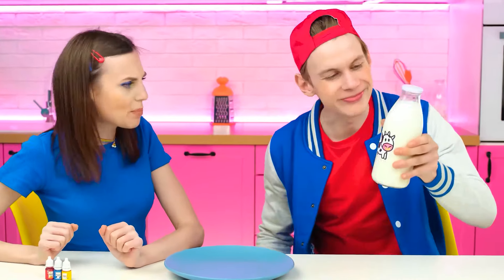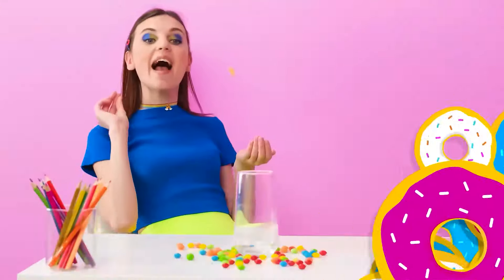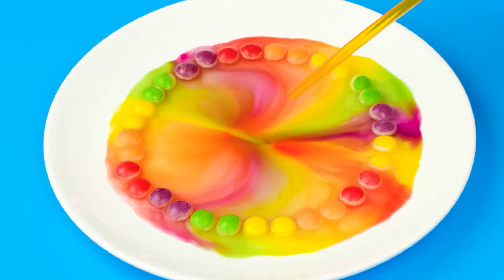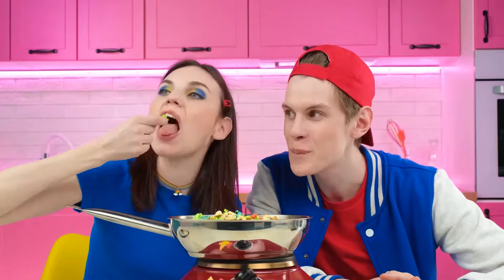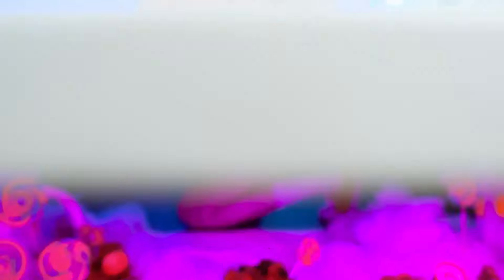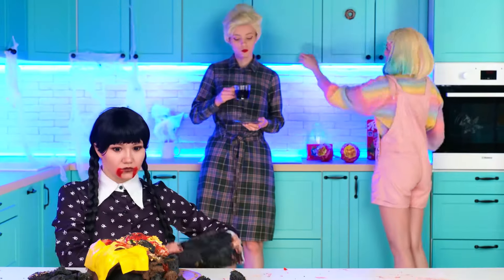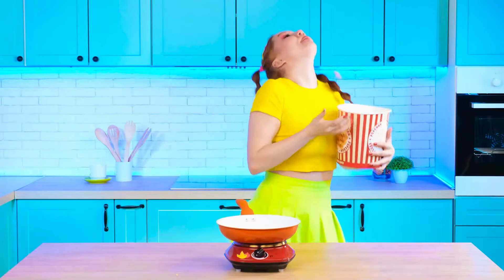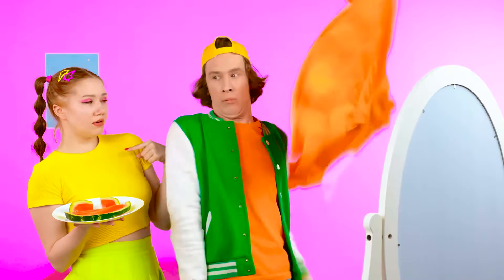We Tested Viral TikTok Life Hacks To See If They Work | Fantastic Food Hacks by FUN FOOD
We have a new challenge! It will be a lot of fun, stay with us!

Be sure to share it with your sibling and friends!